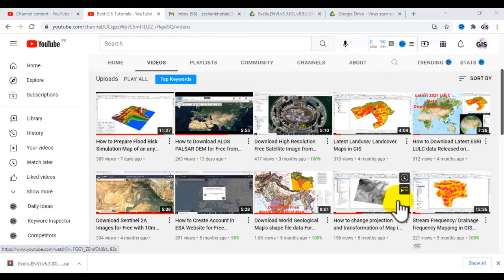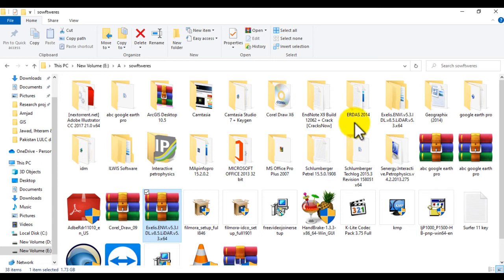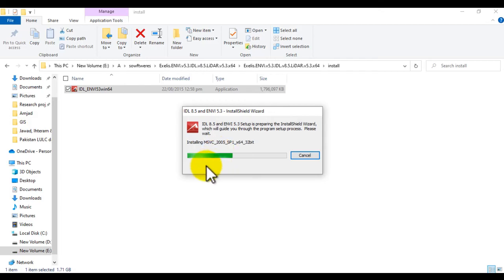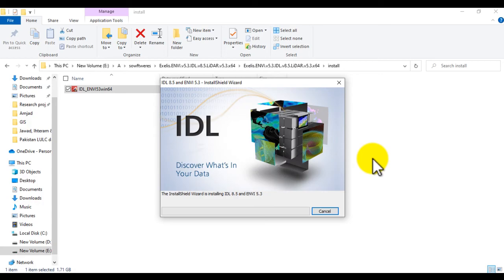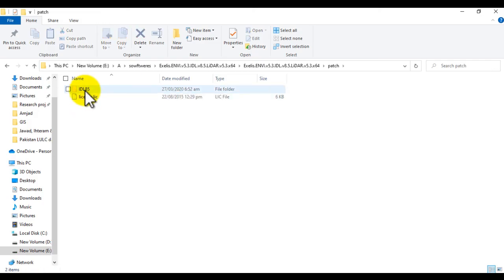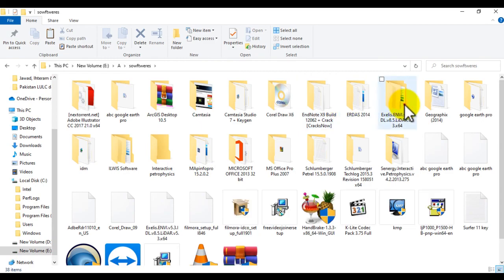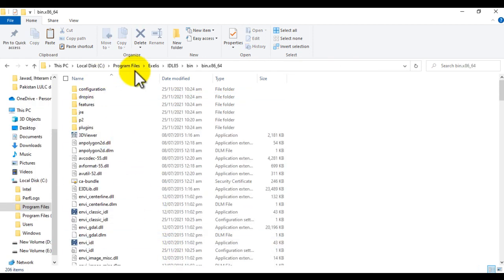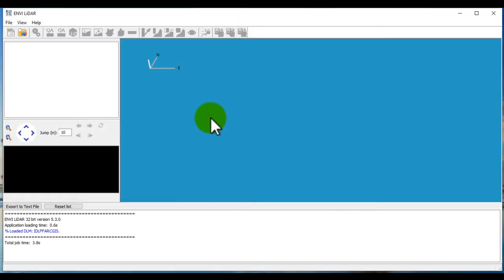How to Install ENVI Software 5.3 Version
keep in touch with us.